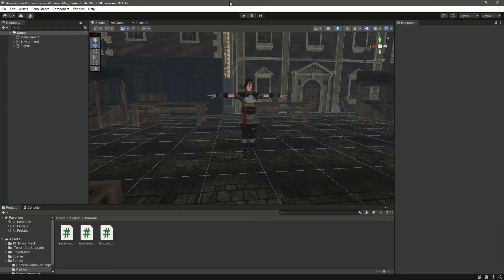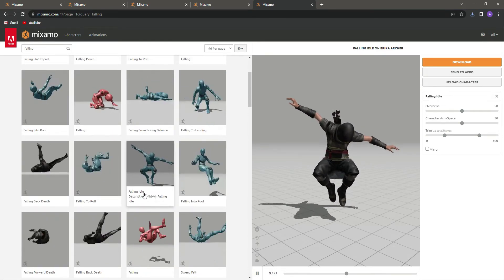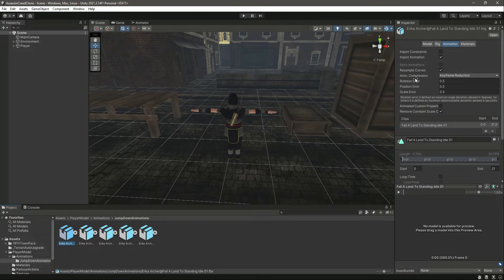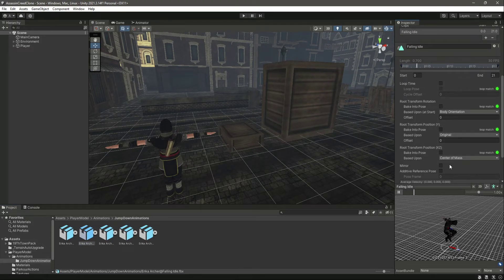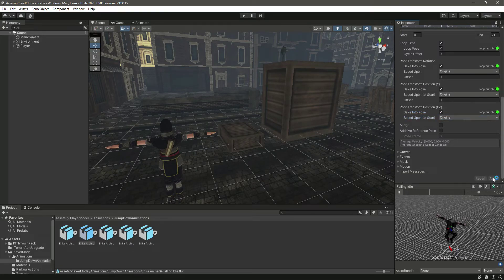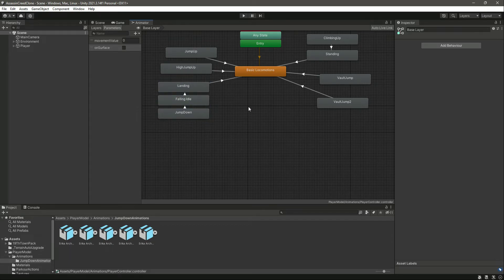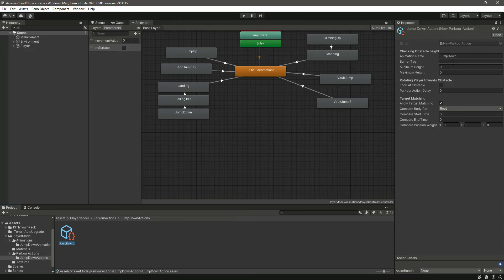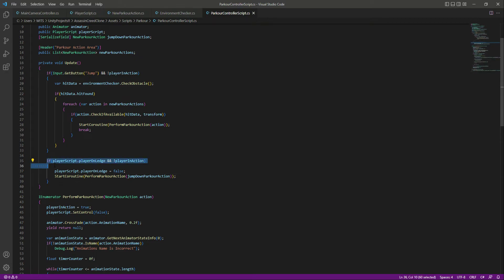Unity Third Person Parkour System Devlog 16 | Adding Jump Down Parkour Action | Mobile Game Tutorial